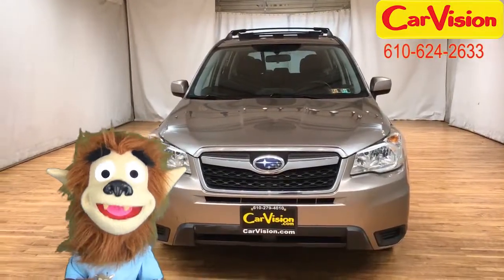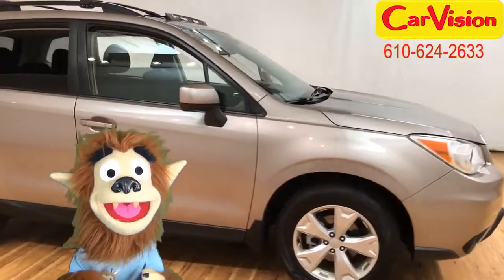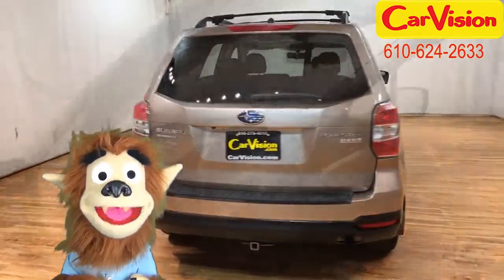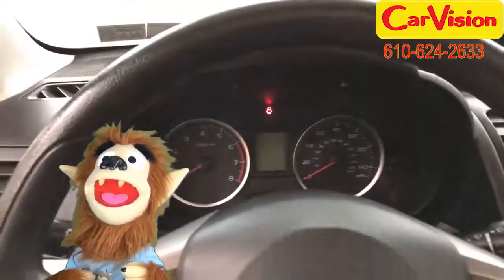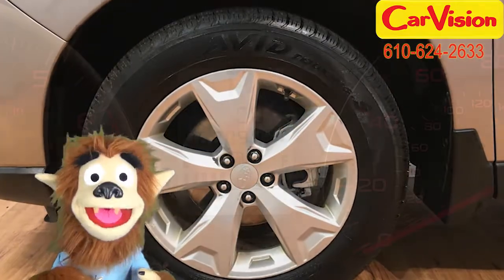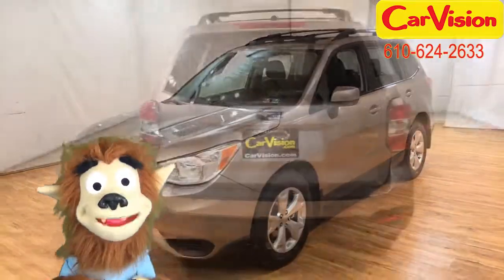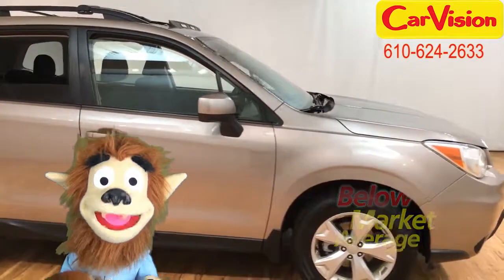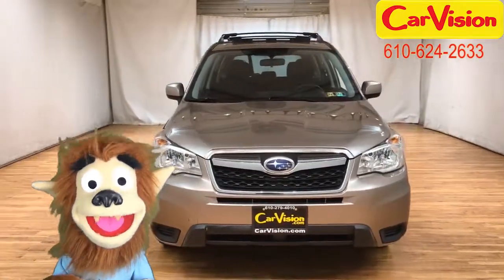2014 Subaru Forester 2 5i Premium MOONROOF REAR CAM